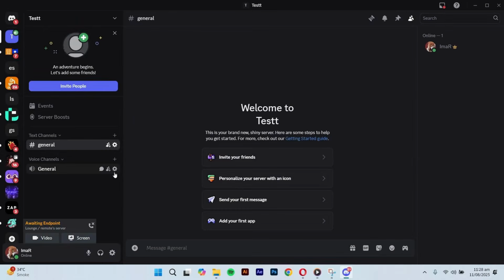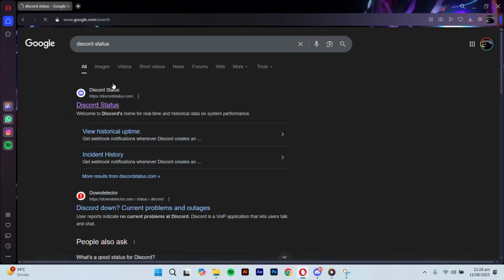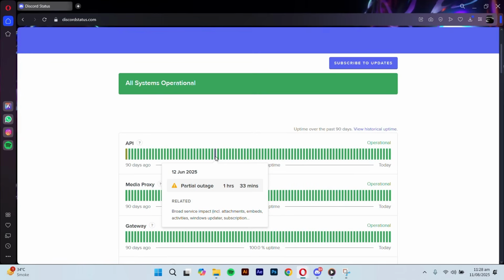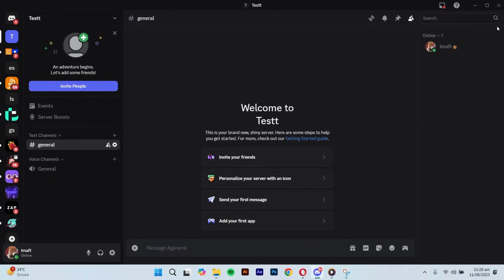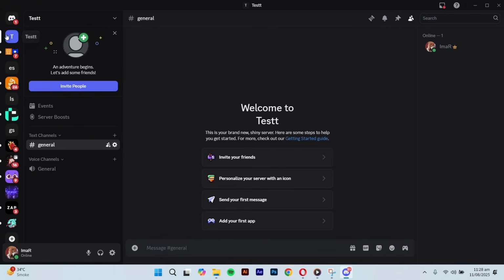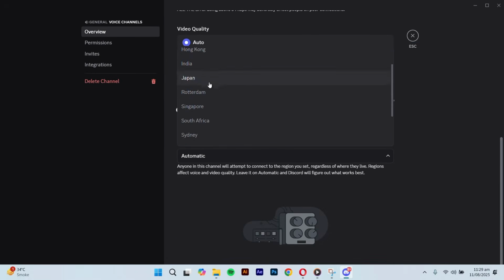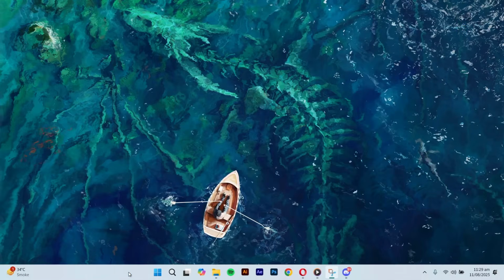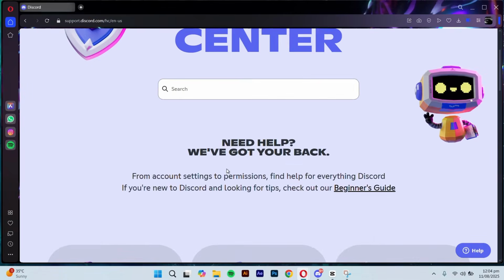How to Fix Awaiting Endpoint in Discord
Keep getting stuck on “Awaiting Endpoint” in Discord? 😫 Don’t worry—this tutorial will show you exactly how to fix Discord awaiting endpoint error step by step so you can get back online quickly.

In this video, you’ll learn:

How to fix Discord awaiting endpoint error in just a few minutes

Common reasons why it happens (server issues, internet connection, or cache problems)

How to fix awaiting endpoint problem in Discord by changing server regions, resetting network, or clearing local cache

Pro tips to prevent the error from happening again

Whether you’re gaming, streaming, or chatting with friends, this guide will help you solve the issue and reconnect smoothly.

⚙️ Bonus: I’ll also share what to do if the error is on Discord’s side, not yours.